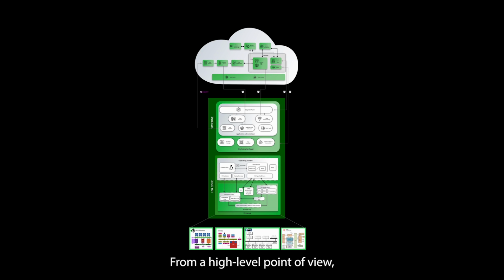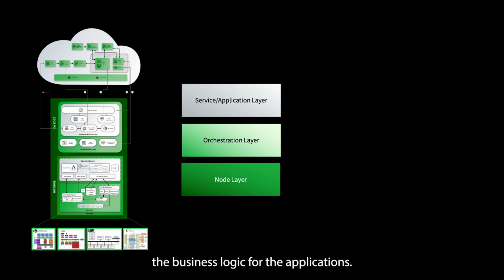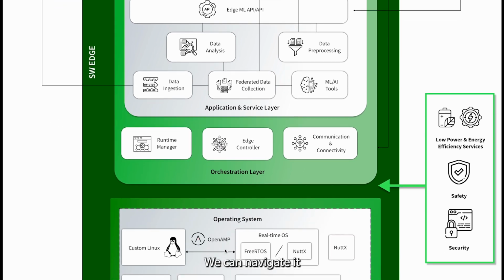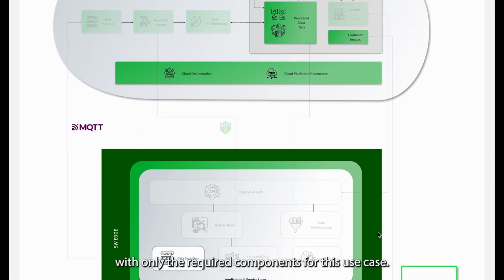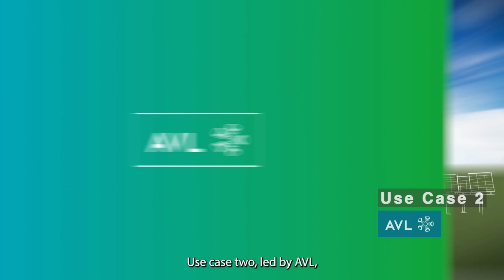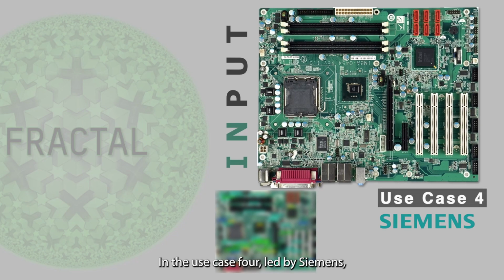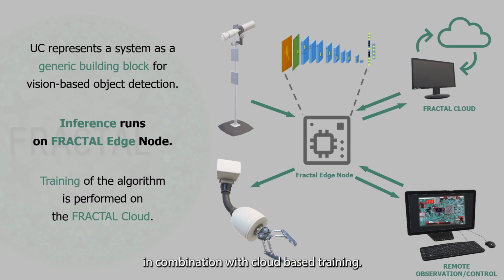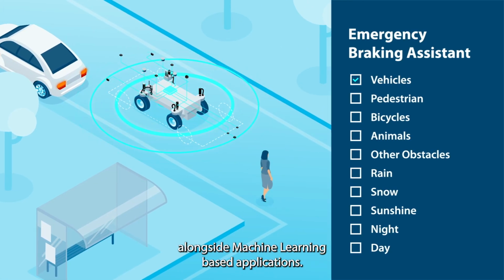FRACTAL project overview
The video tells about the FRACTAL project background, purpose and accomplishments. For the detailed information, project deliverables and materials, please visit the project